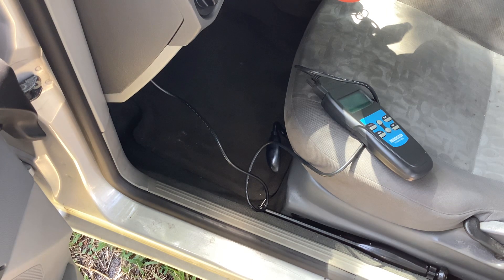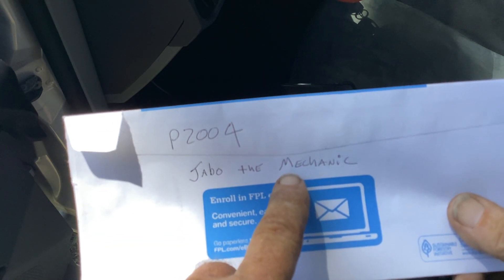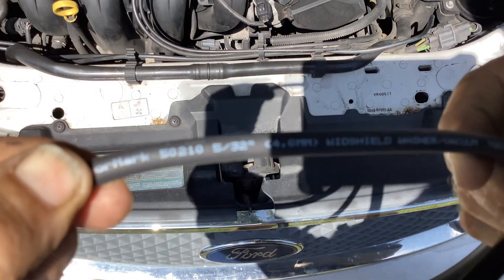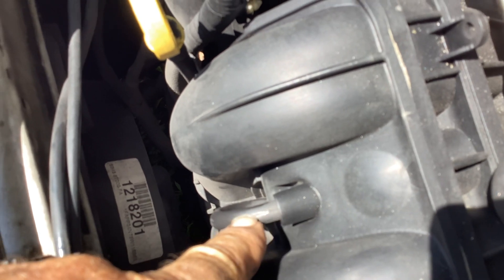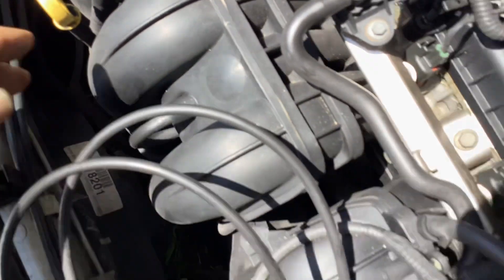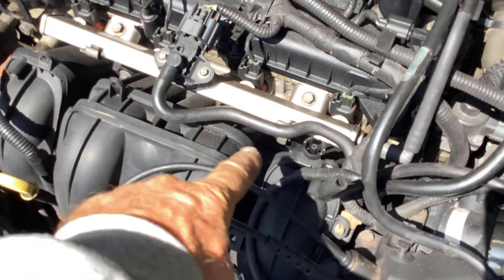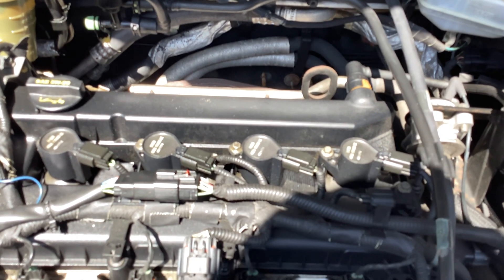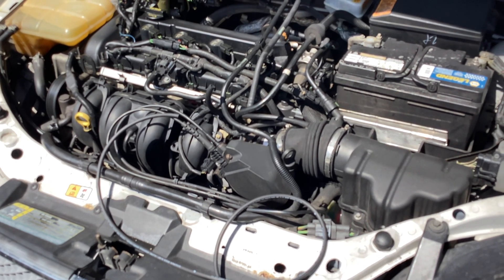P2004 Intake Manifold Runner Control Stuck Open......Easy fix for $4.00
OBD-2 code P2004  Intake Manifold Runner Control Stuck Open.  Working on a 2005 Ford Focus with check engine light on.105,000 miles on the car.
2.0 liter engine SE  ZX4  engine group 5FMXV02.10GB
Jabo the Mechanic does a good video on troubleshooting this code.
use 5/32 vacuum hose. also 4.0MM in size.